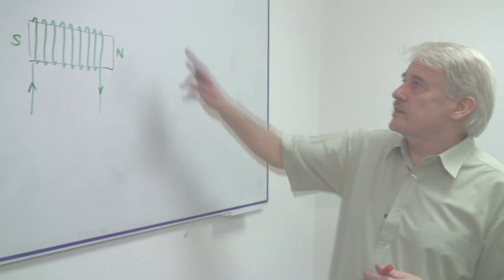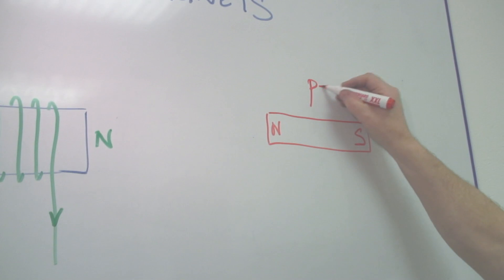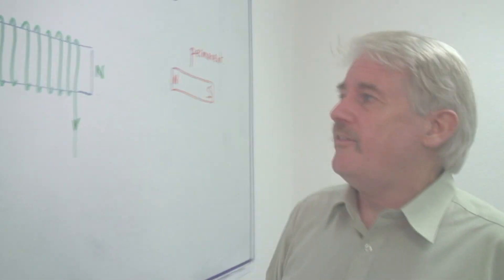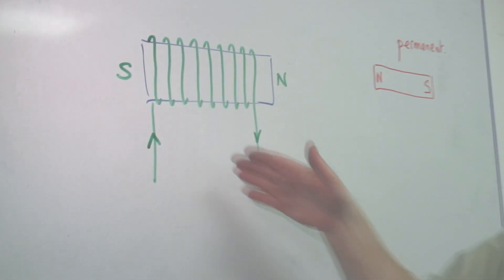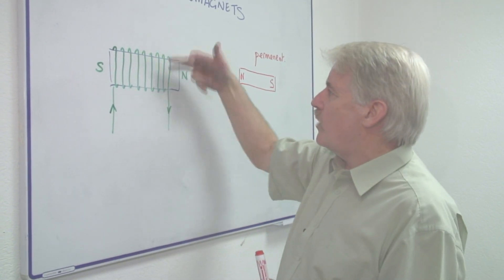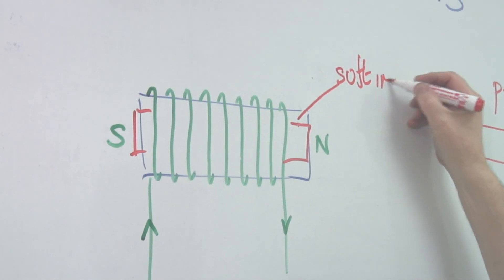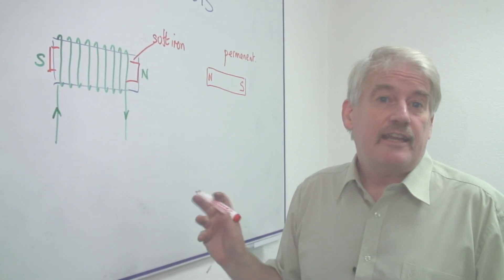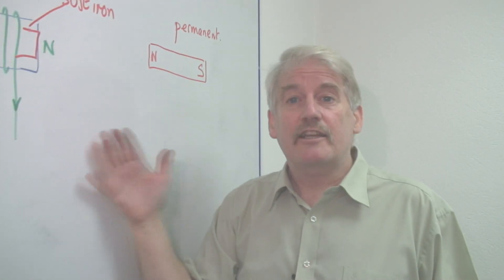Physical Science : How Do Electromagnets Work?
Electromagnets work by using electricity to create magnetism, and they also use a coil to create a north and south end. Discover how electromagnets are different than permanent magnets with information from a science teacher in this free video on physical science lessons.